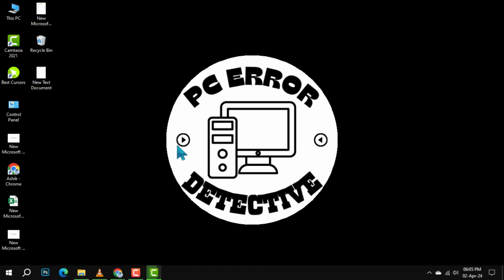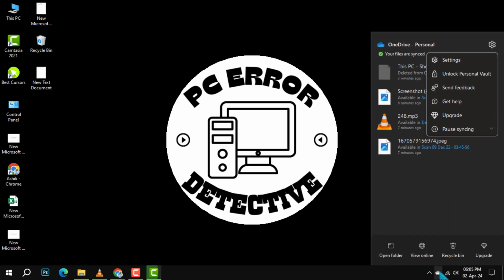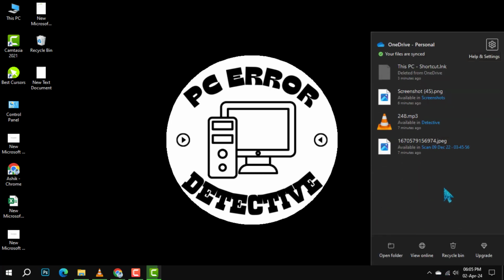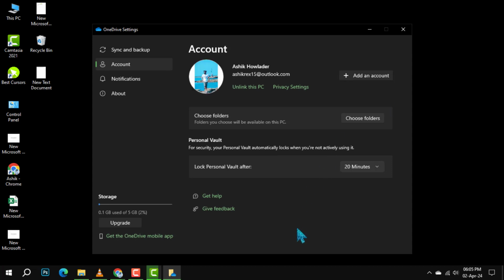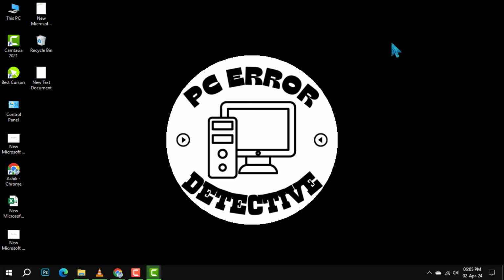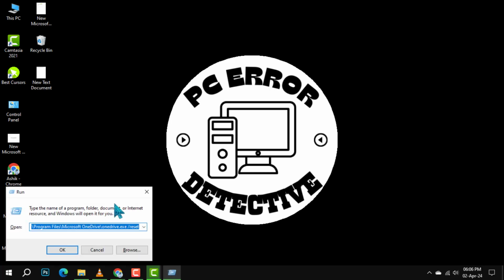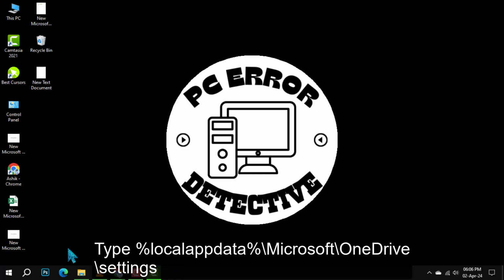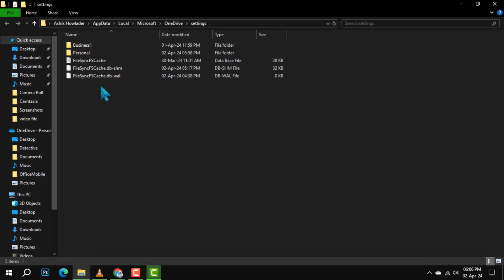How to Fix Onedrive Sync Issues | Resolve Syncing Problems Now !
Experiencing trouble with your OneDrive not syncing? You're not alone. Our latest video demystifies the common sync issues and guides you through a hassle-free troubleshooting process. Learn how to get your files syncing smoothly again without any technical jargon. Tune in for practical advice and regain sync harmony between your devices and OneDrive.

- Troubleshooting OneDrive Sync Problems
- Solving OneDrive Synchronization Errors
- OneDrive Sync Error Fixes
- Restoring OneDrive Sync Functionality
- OneDrive Sync Troubleshoot Guide